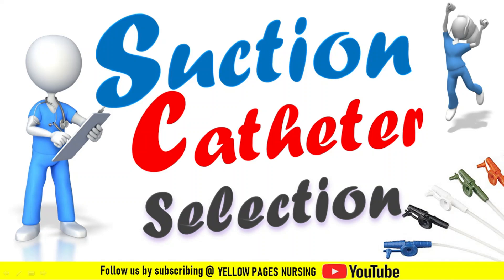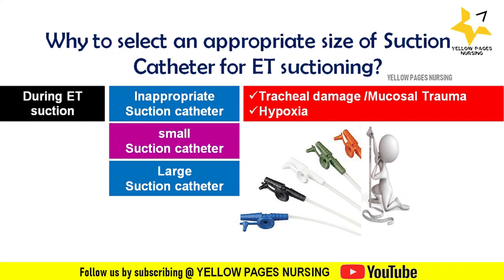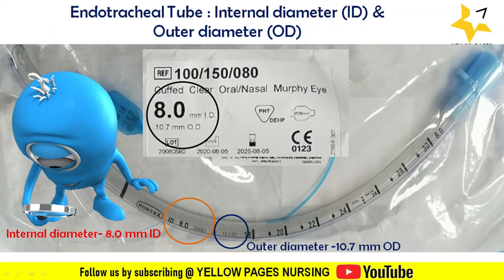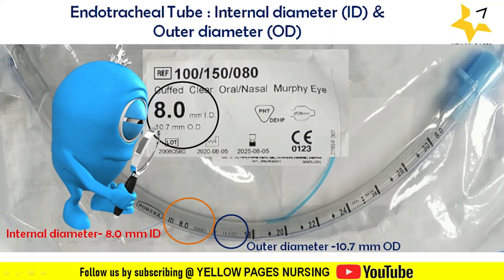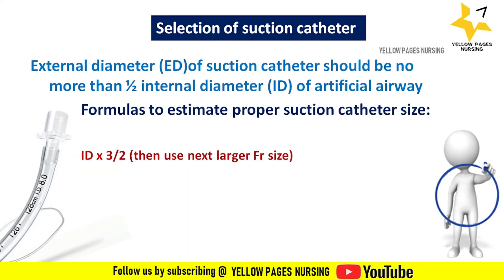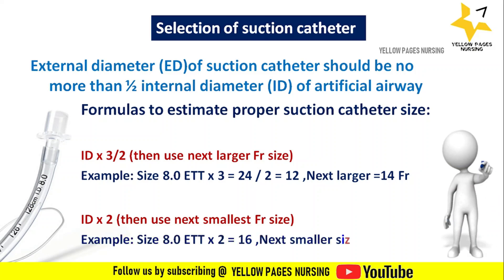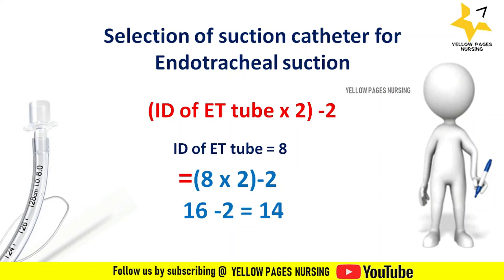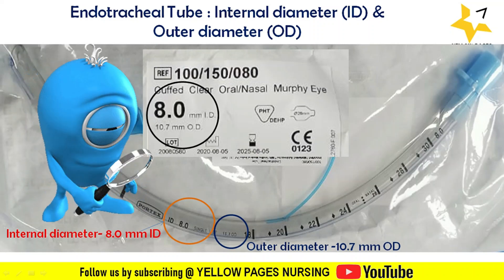Suction catheter selection | Selection of suction catheter for Endotracheal suction | Formulas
Suction catheter selection | Selection of suction catheter for Endotracheal suction |